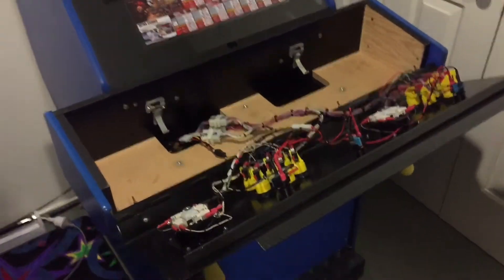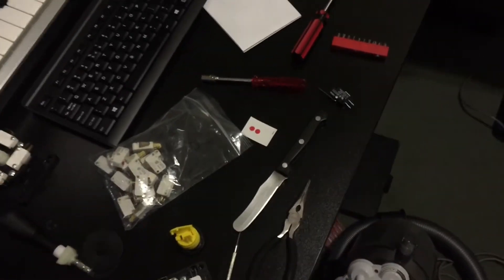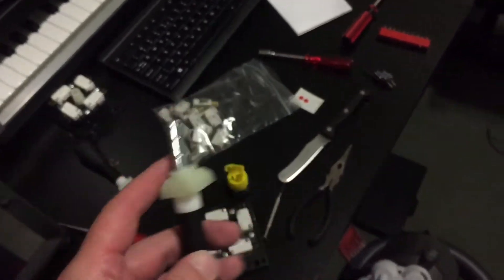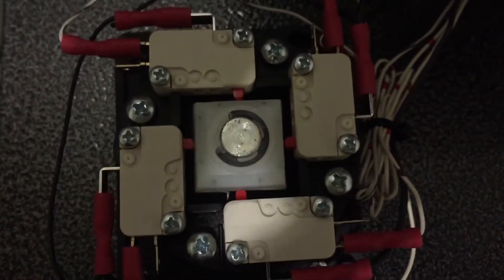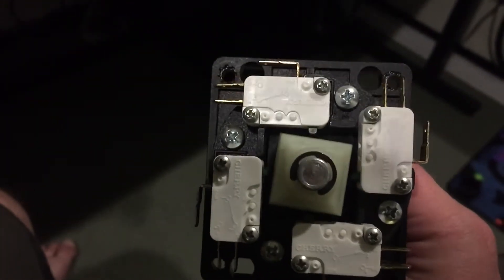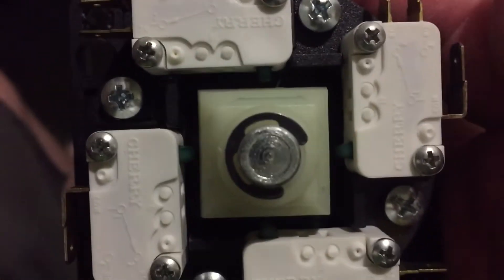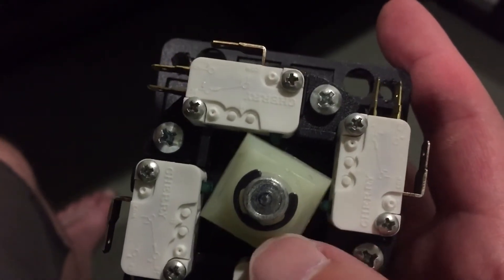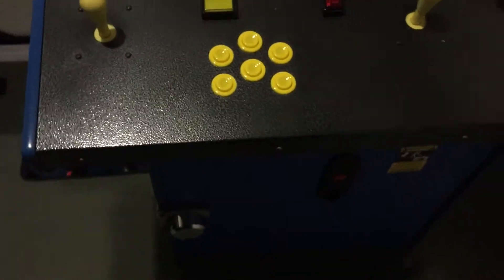Ultra Street Fighter 4 PS3 Arcade Machine, IL EuroStick Review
Hello video gamers, this is me reviewing the awesome IL EuroSticks. Enjoy